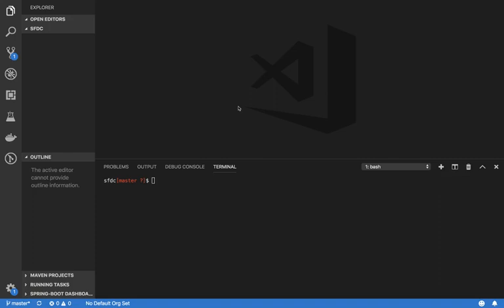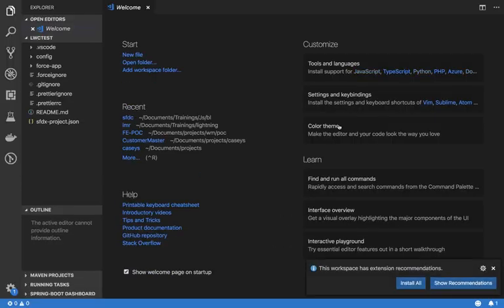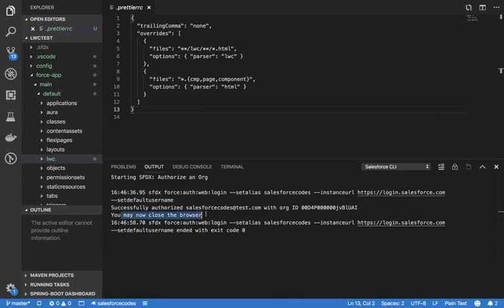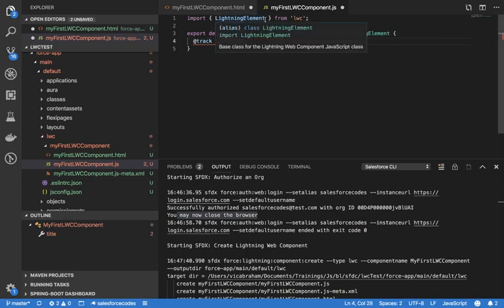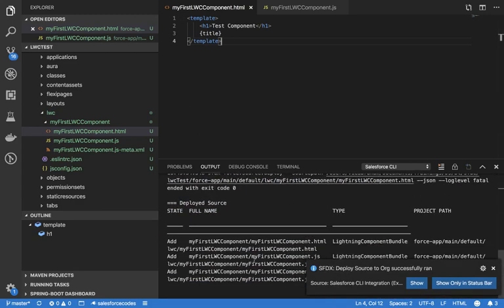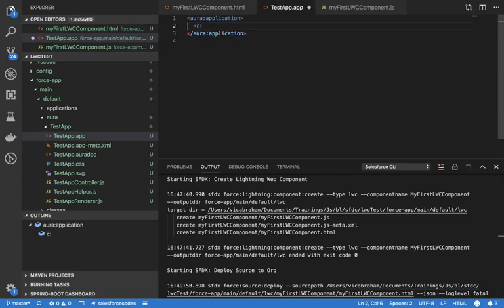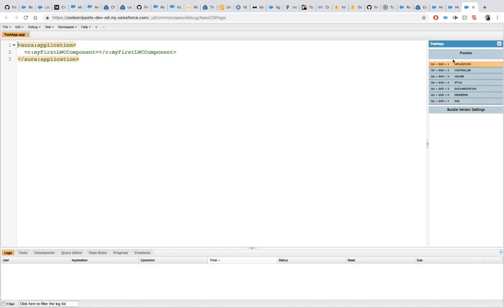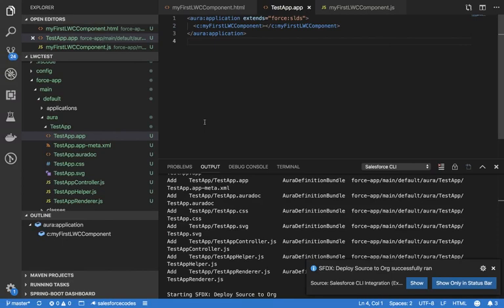How to create lightning web components(LWC) in non scratch orgs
# How to create a DX project
# How to authenticate against a developer org
# How to create and deploy lightning web components to sandbox